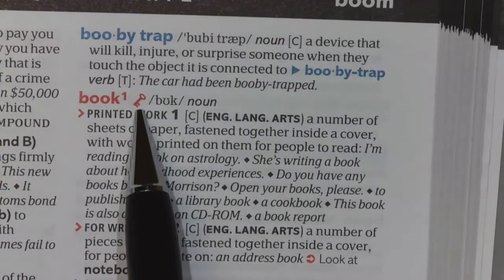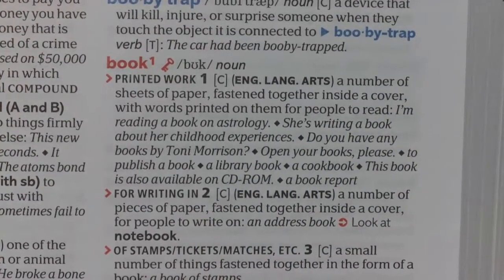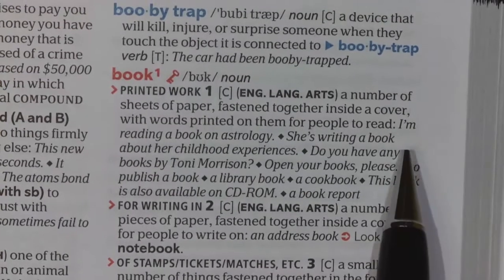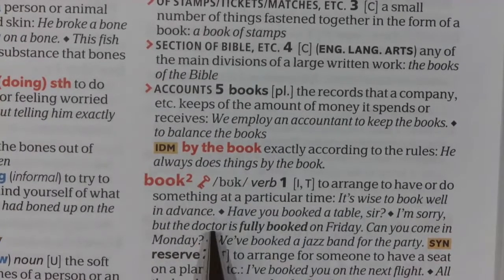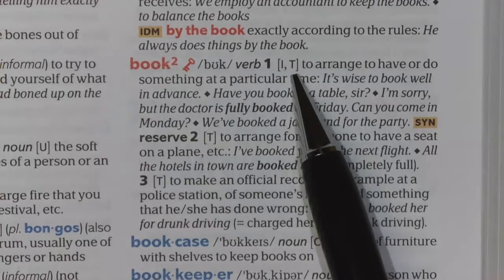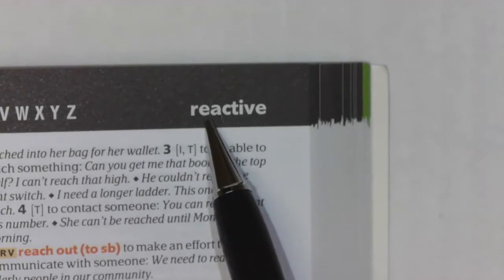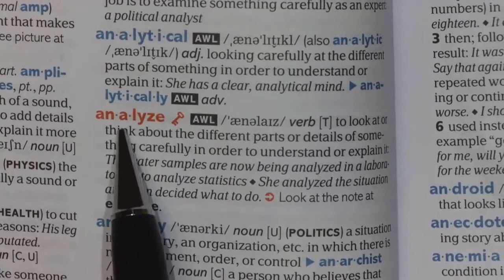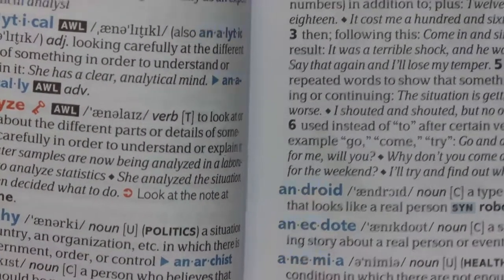How to Use a Dictionary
A demonstration of how to use an English-English dictionary. In the video, I use the Oxford American Dictionary for Learners of English, but most English-English dictionaries for English learners will be much the same.